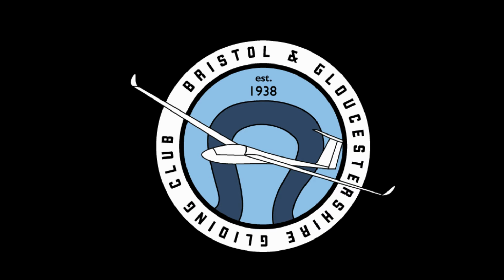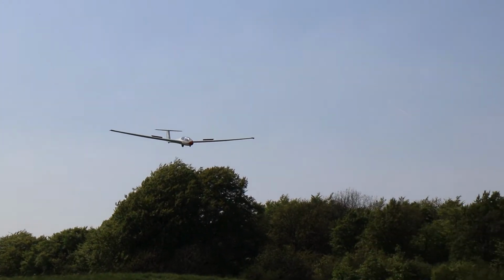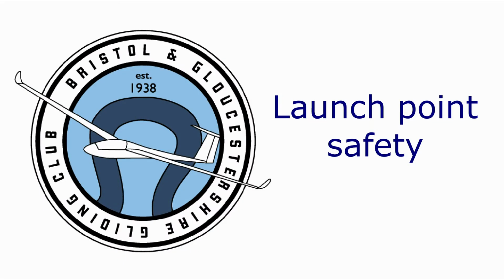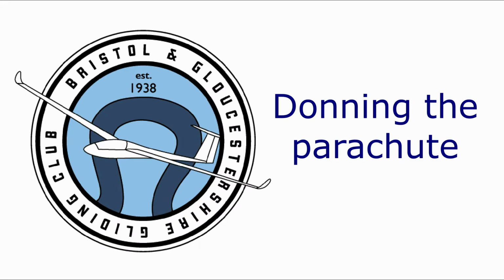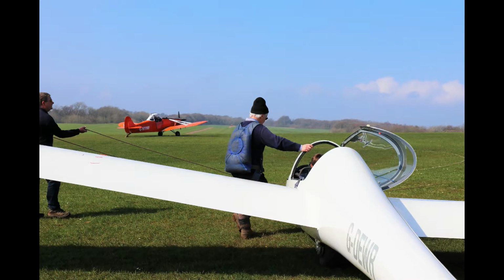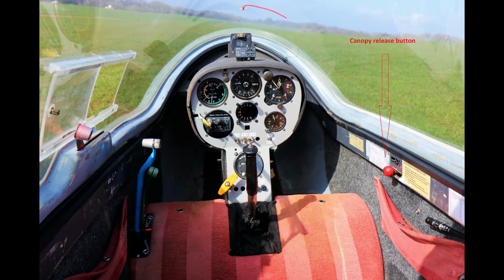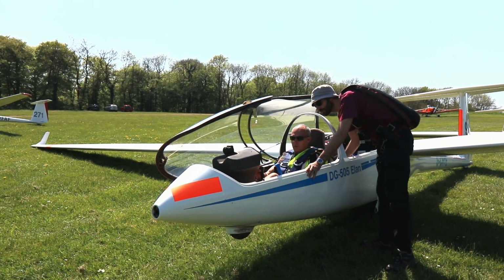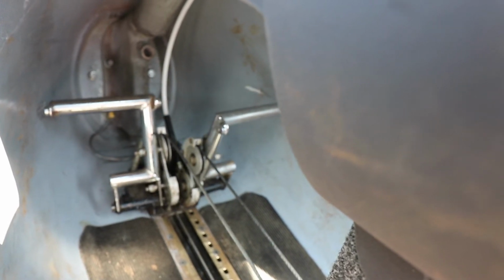BGGC safety video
Bristol & Gloucestershire Gliding Club safety video.